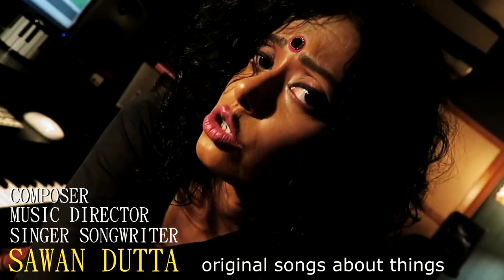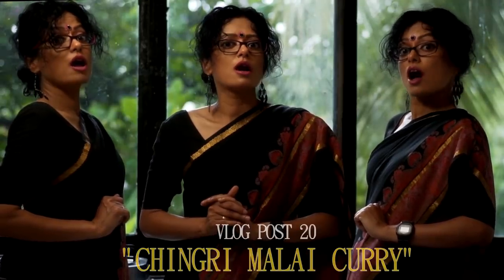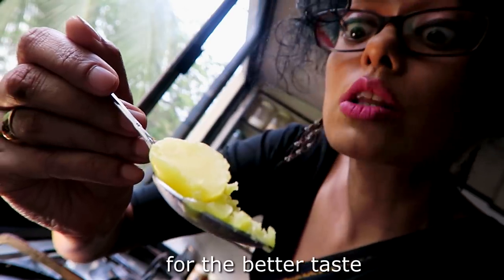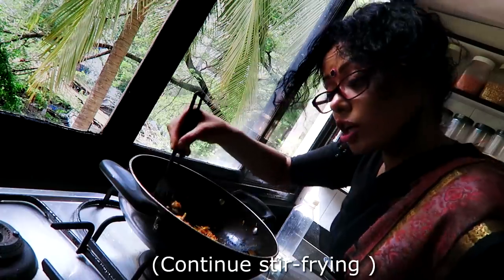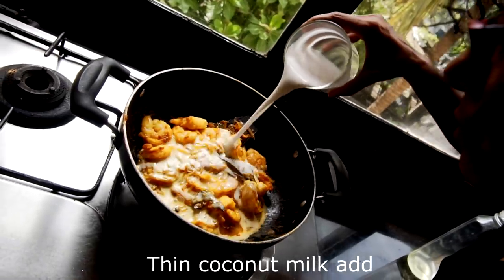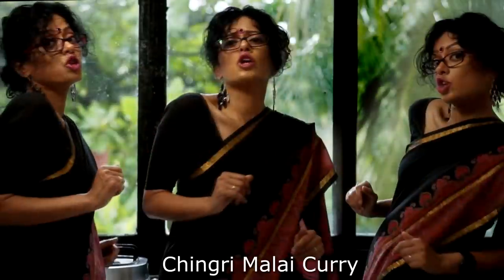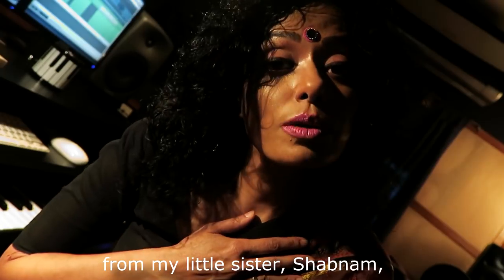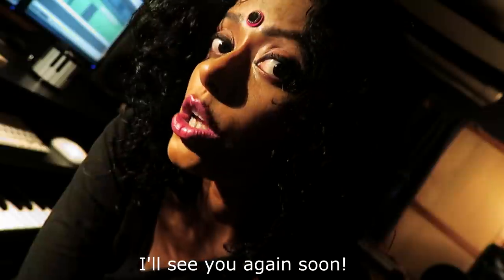CHINGRI MALAI CURRY | RECIPE SONG | PRAWN CURRY | Bengali Recipe | Sawan Dutta |The Metronome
TO SHARE "Chingri Malai Curry" is a foot-tapping recipe video & song for the classic Bengali Recipe for prawn curry in coconut milk. Detailed recipe and tidbits at Sawan's website and blog

ADVERTISE on The Metronome's unique Durga Pujo Vlogs and reach out to our audiences!

🎹The song blog - The Metronome - inspired partly by the iconic Phoebe Buffay, aims to redefine randomness thru original songs and videos created entirely by Sawan. The blog posts, in greater detail, at her

🎼🎬SONG AND VIDEO CREDITS :
Song written, composed, produced and performed by Sawan Dutta
All voices : Sawan Dutta
Video produced, conceptualised, shot, edited by C.B. Arun Kumar and Sawan Dutta

🎼SONG LYRICS/ CHINGRI MALAI CURRY
Chingri, Chingri, Chingri Malai Curry
Chingri, Chingri, Chingri Malaikari!
Take fresh or frozen prawns, fresh would be nice
One onion ground to paste, one onion sliced
Take chilli and turmeric (powders), add water, make a paste
Use ghee instead of oil, for the better taste!
Heat ghee (clarified butter) in pan, add bay leaf and clove,
Cinnamon and cardamom, stir on the stove
Add onion slices, fry on medium flame,
Add ground onion and the paste, and do the same
Add prawns and stir, but if you overcook,
Prawn tastes like hawaii choti, says every book!
Extracting fresh coconut milk makes me mad,
Market has readymade, and taste is not bad!
Thin coconut milk, add fresh or from can
Add salt and sugar and simmer in the pan
Thick coconut milk next, aroma is heady...
Simmer for a few minutes, Malai Curry ready!
Guests coming home to eat? No need to worry!
Chingri Chingri Chingri Chingri Chingri Malaikari!

🎼🎧At The Metronome, Sawan writes, composes and sings about a vast and totally random variety of subjects that she encounters in her life, with simple, quirky high concept videos to support her songs.

❤️DO CLICK LIKE if you liked the music/ video